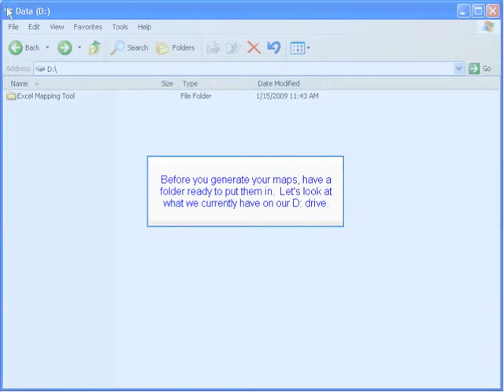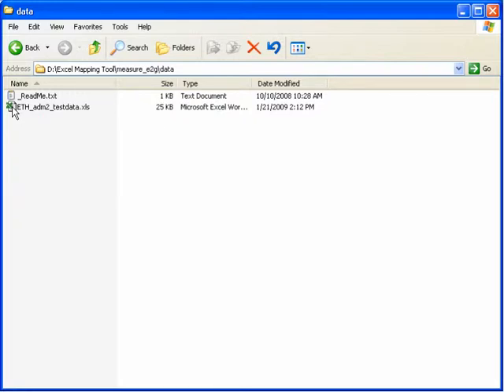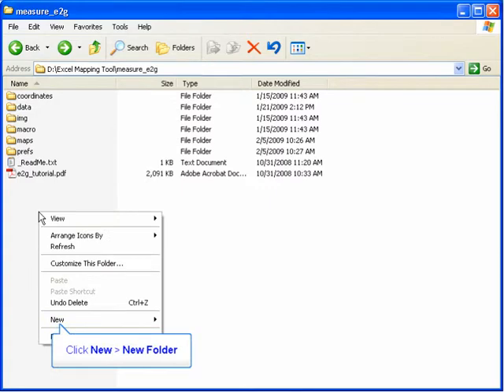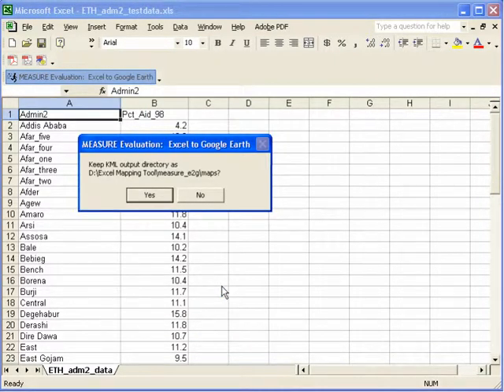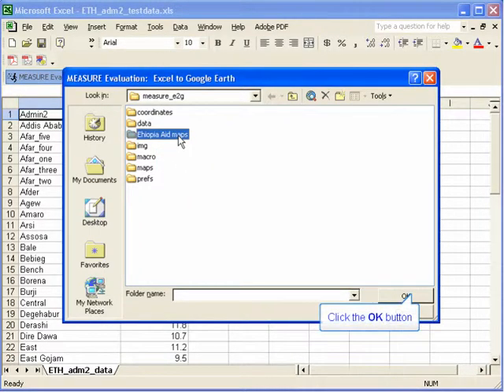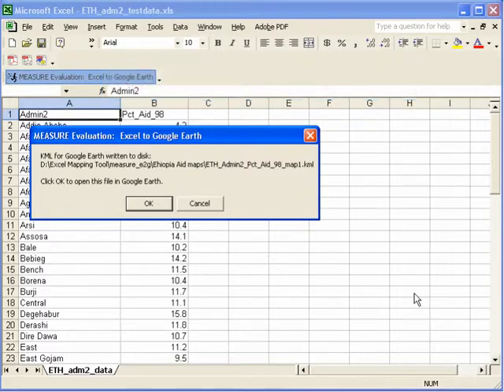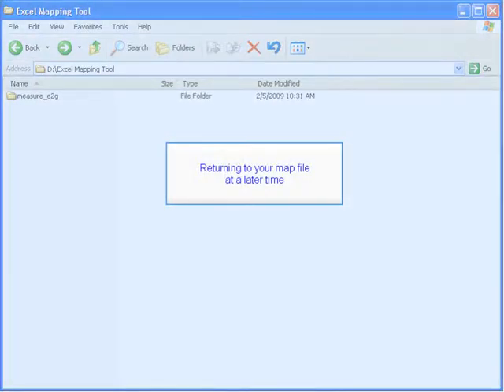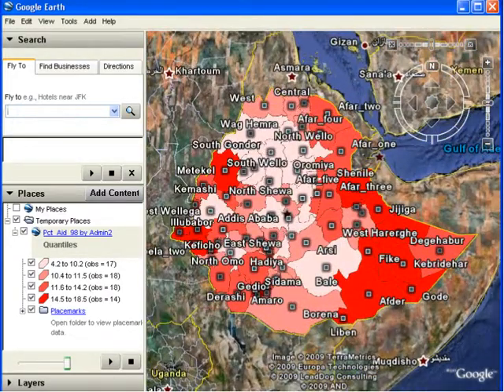e2g tool FAQ11 storing and naming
This is the eleventh in a series of 14 brief FAQ tutorials about the e2g (Excel to Google Earth) mapping tool available free from MEASURE Evaluation at the following location It instructs users how to name and store their map for future use.